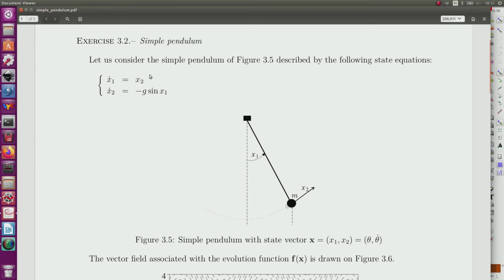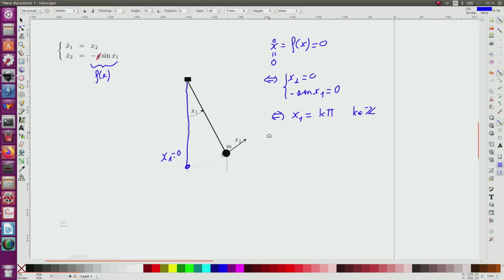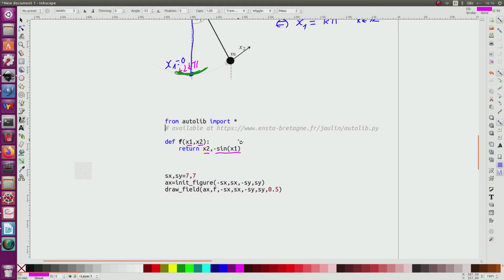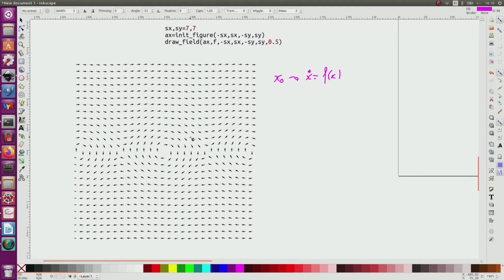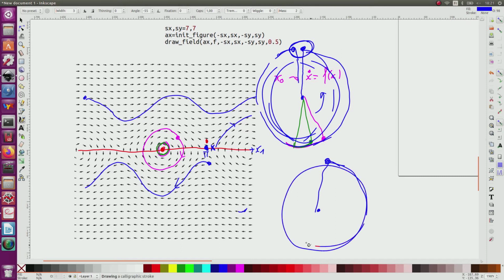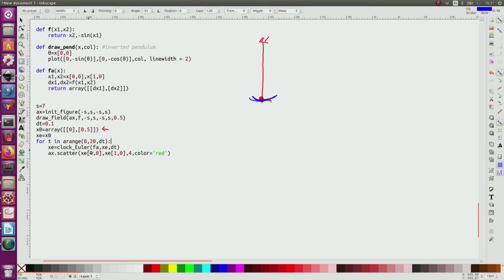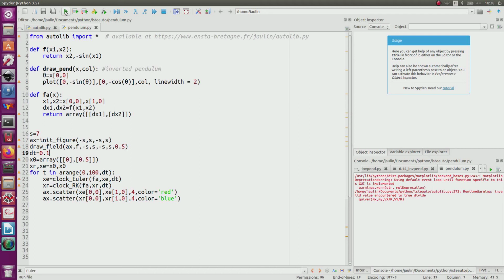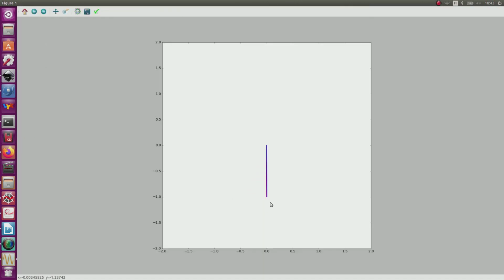Simple pendulum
In this exercise, we simulate a simple pendulum in Python